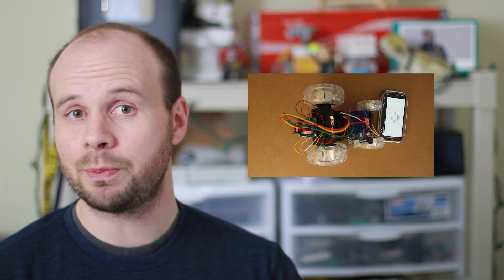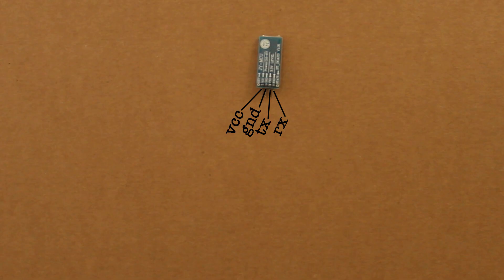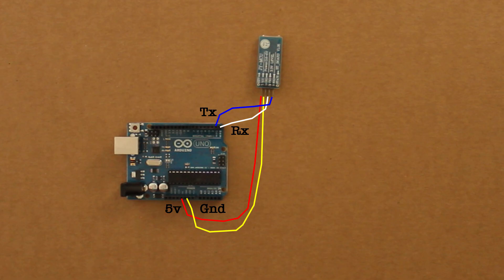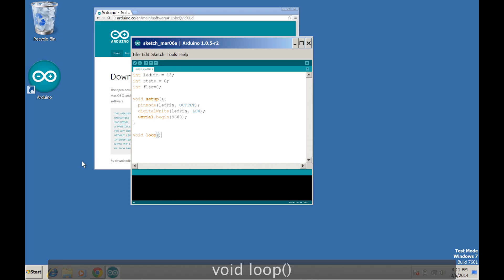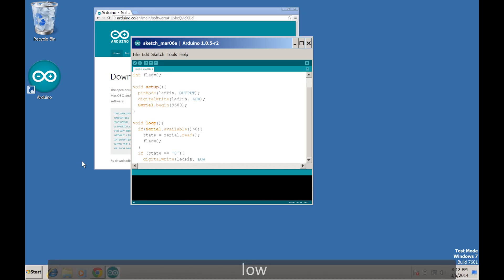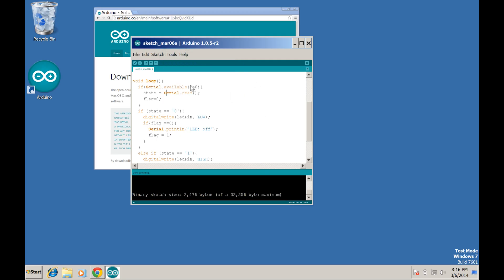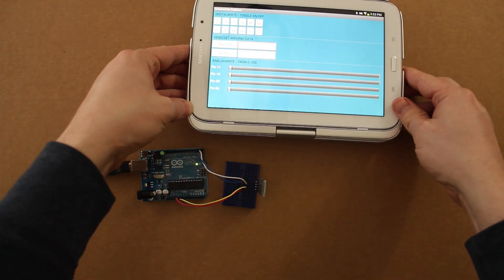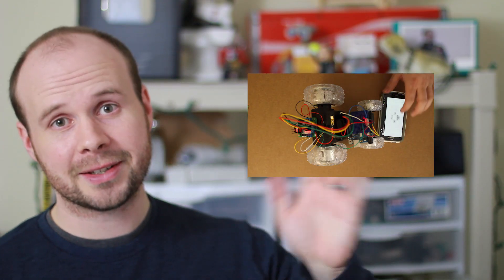Arduino Bluetooth Basics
This video will show you the basics of controlling an Arduino through bluetooth. You can find downloads and a full version of the code here: